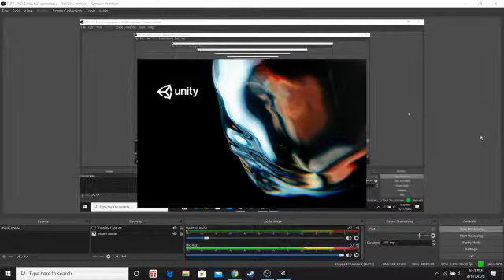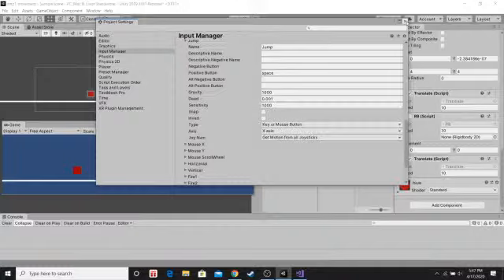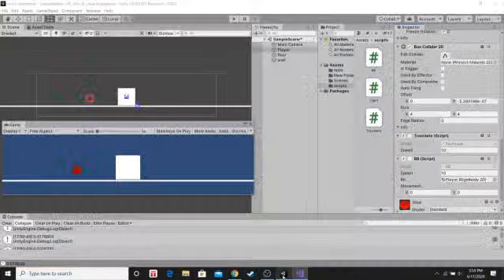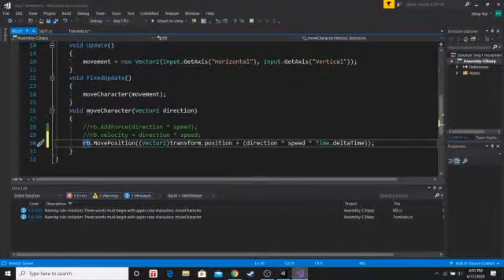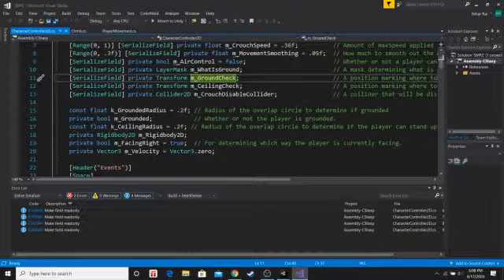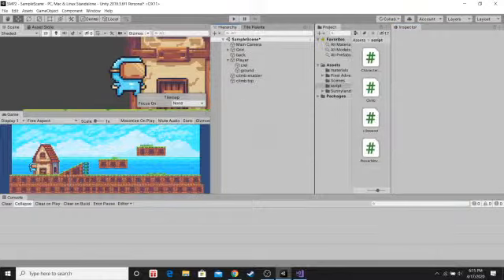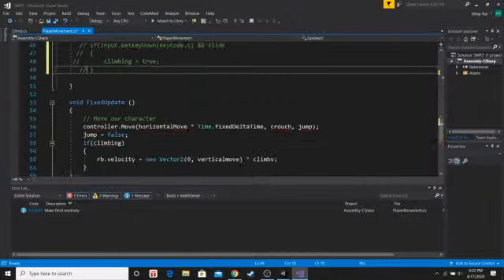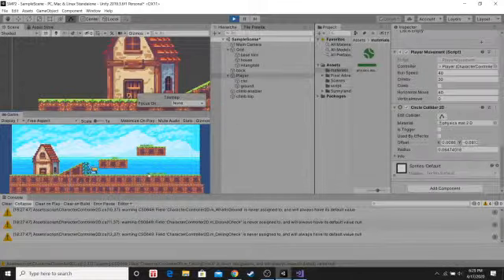SMP 3- Movement